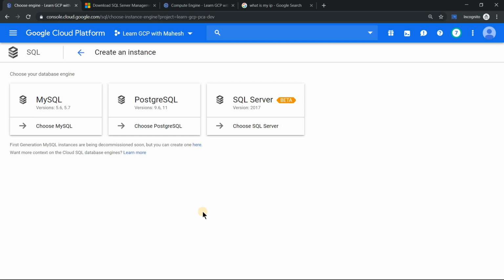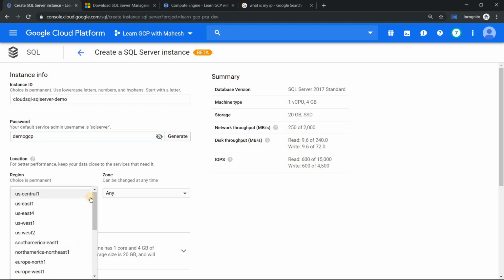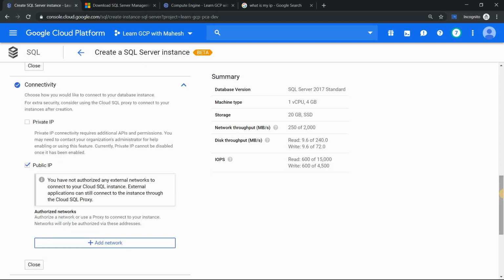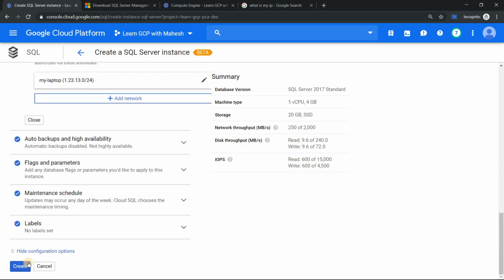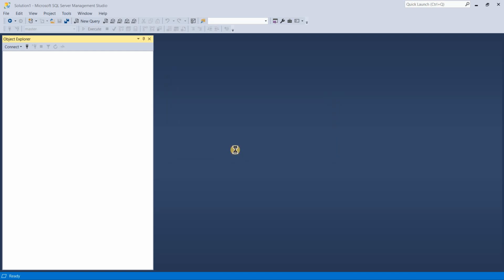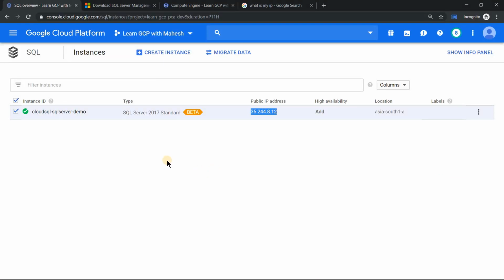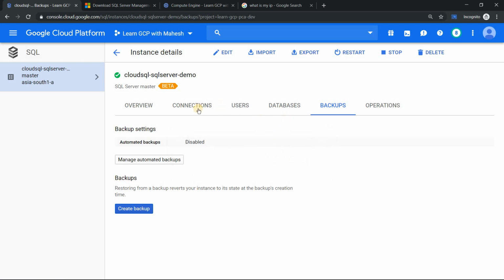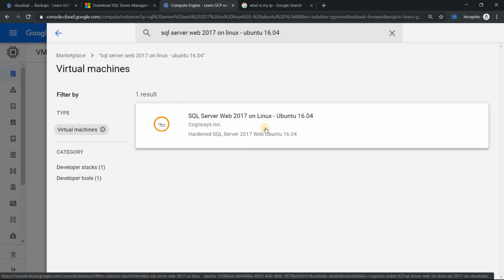Managed (CloudSQL) Vs Unmanaged (GCE) – Microsoft SQL Server